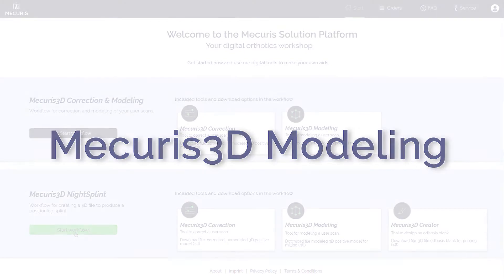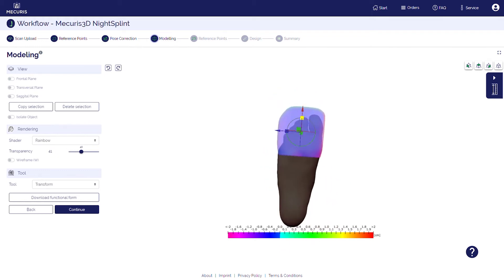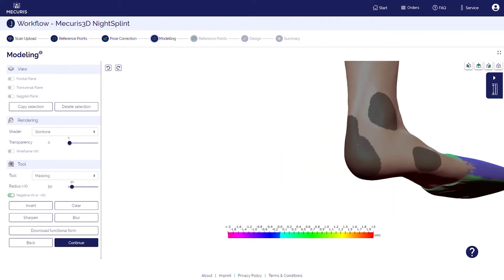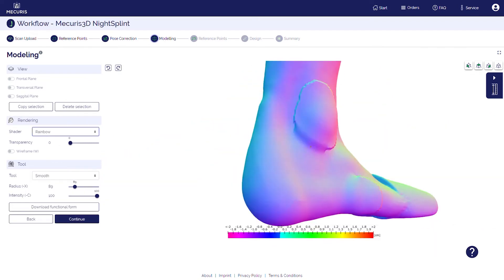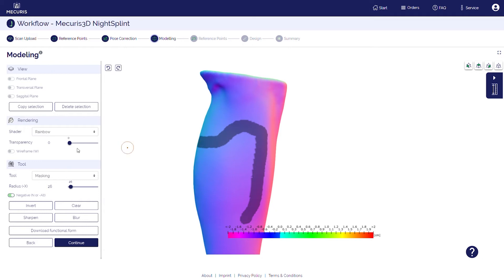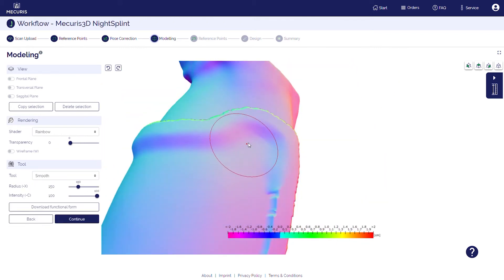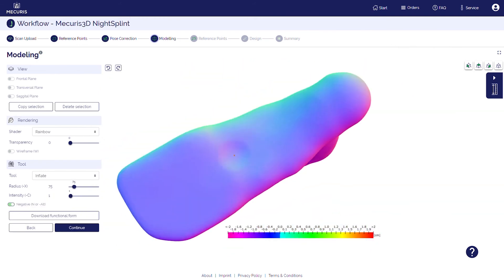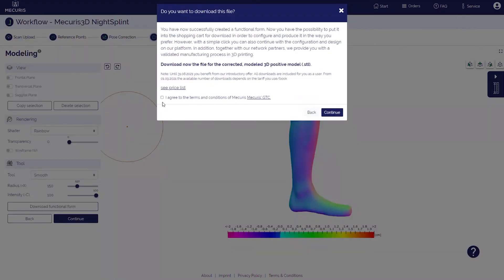Mecuris3D Modeling - model a custom-fit functional form in mere minutes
The tools of the Mecuris Solution Platform: Mecuris3D Modeling

The tool to model all types of functional forms: Perpendicular alignment, buildup/removal, smoothing, mark-up, cutting, inserting your own 3D shapes, joining and measuring.

Try it out yourself now!